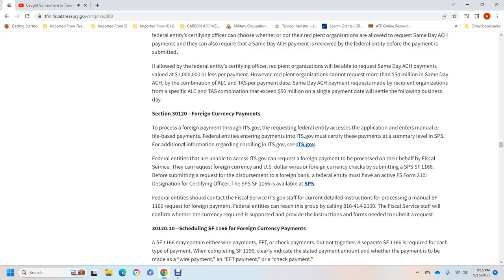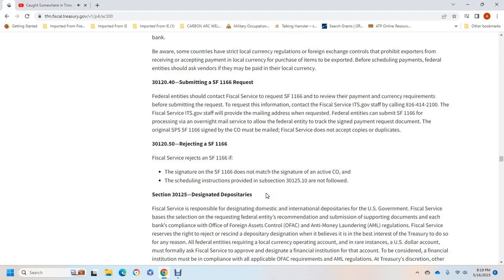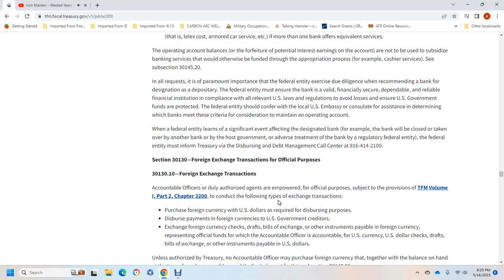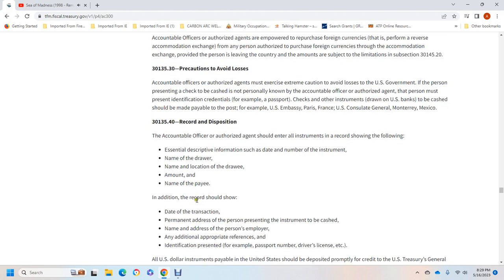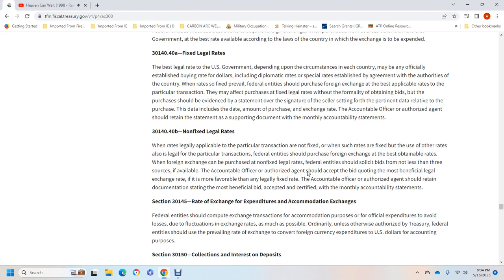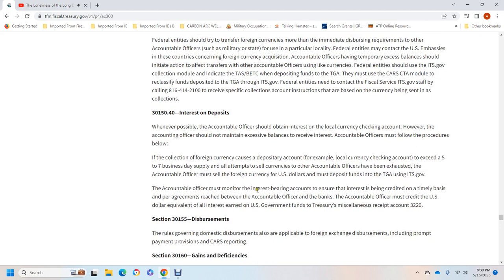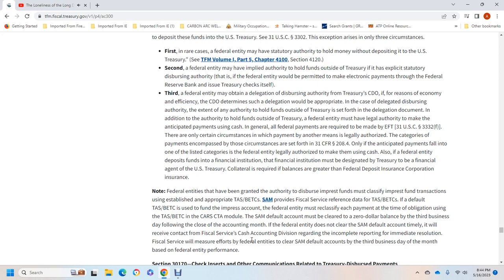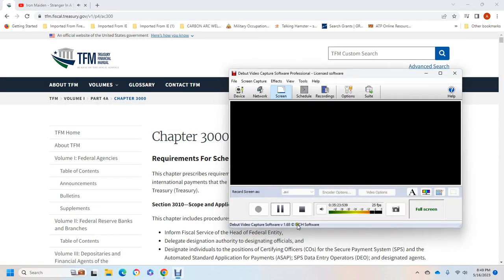Chapter 3000 Requirements For Scheduling Payments Disbursed By The Bureau Of The Fiscal Service part